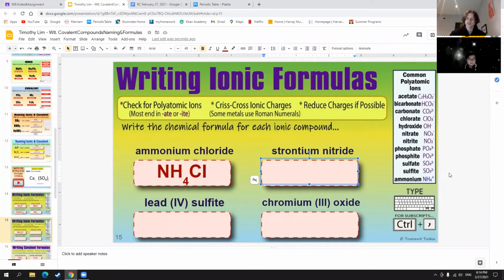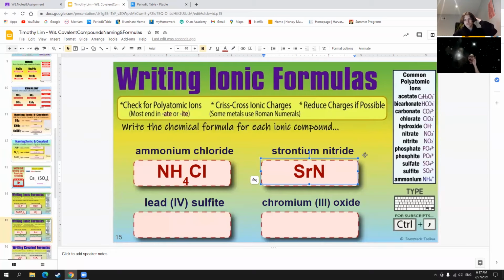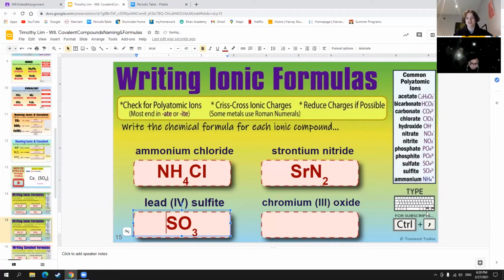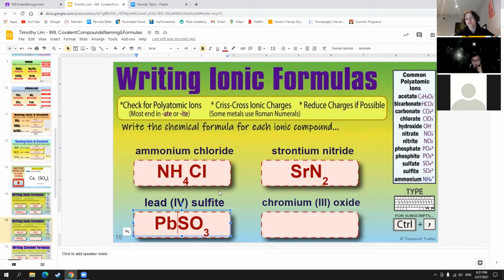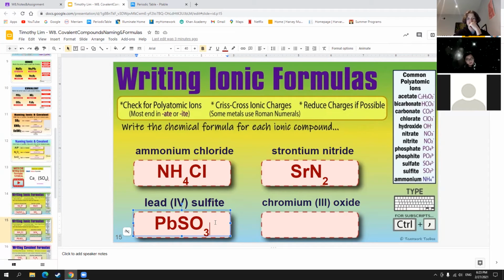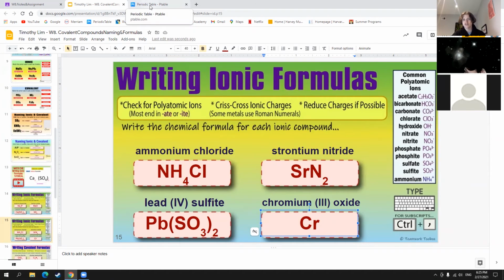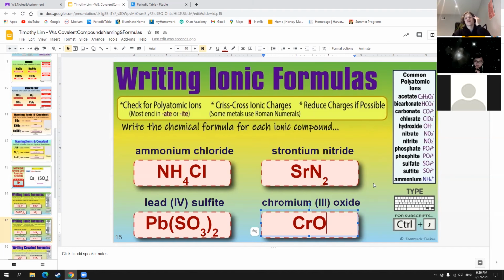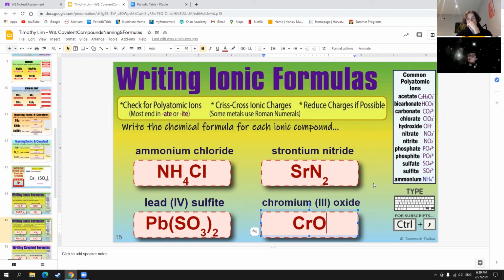Writing Molecular Formulas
In this video, students will learn about writing molecular formulas.